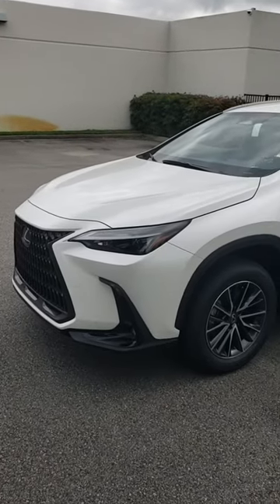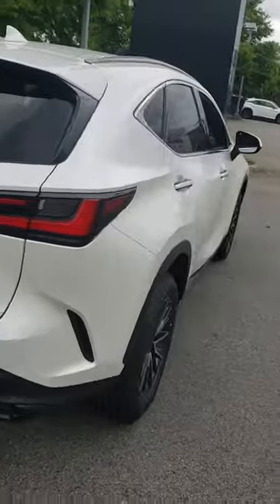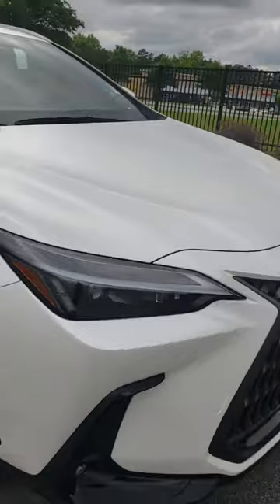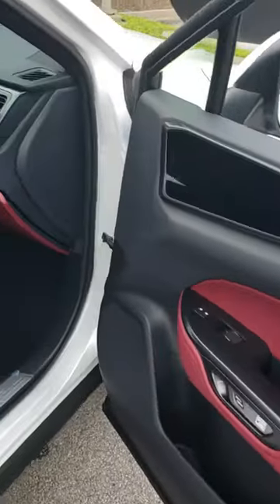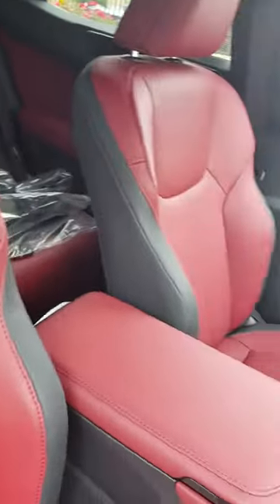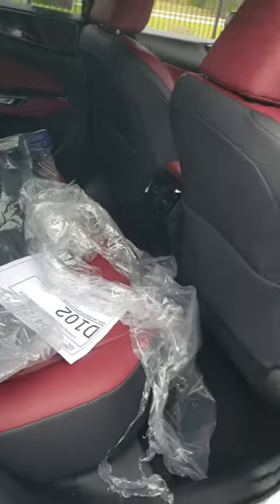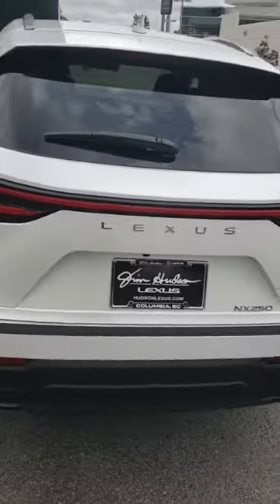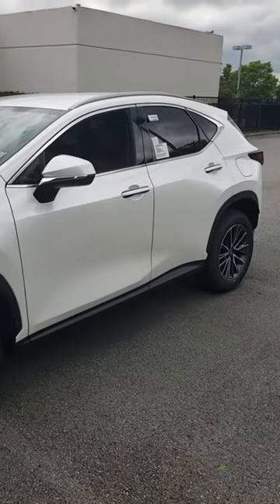Olivia's 2024 LEXUS NX...... and LT. Terry Wayne Capers. .